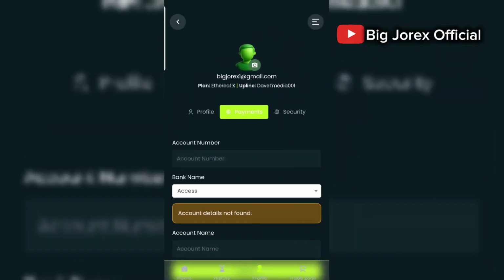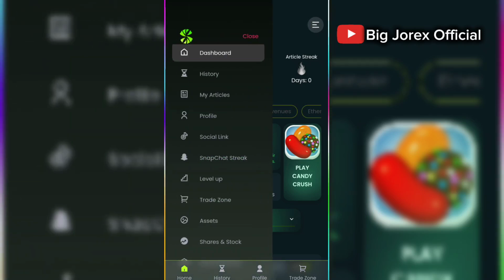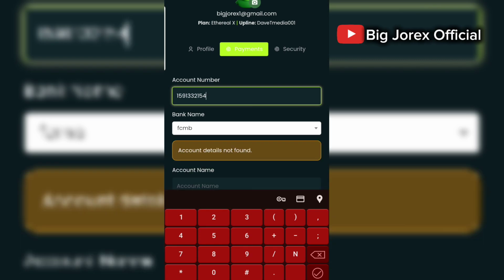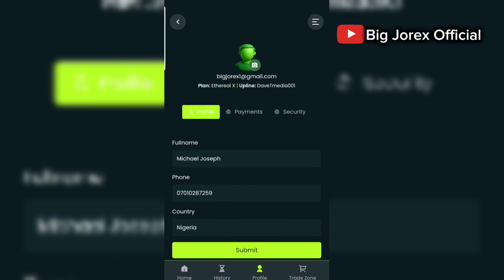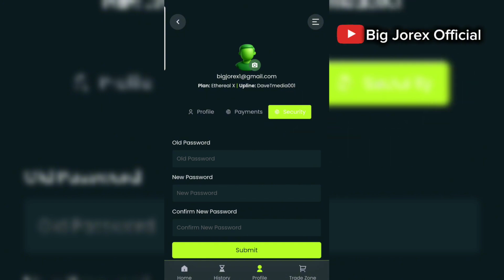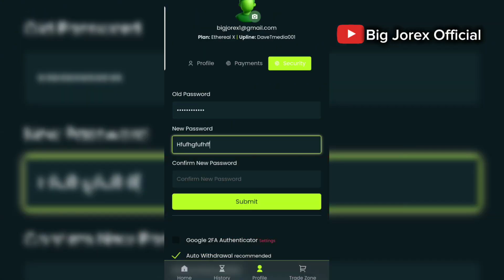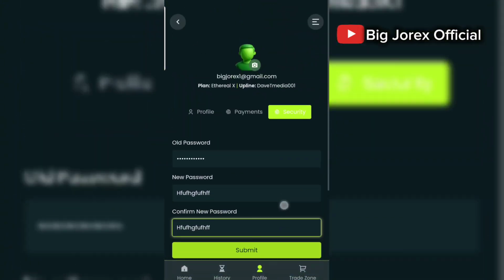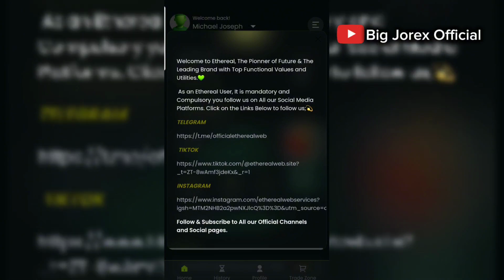How to Update Bank Details & Change Password on ETHEREAL (Complete Guide)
In this quick tutorial, I’ll show you how to update your bank details and change your password on the ETHEREAL platform — step by step.

If you’re using ETHEREAL to earn online, keeping your bank information updated is very important so you don’t miss your payments. And changing your password protects your account from hackers or unauthorized access.

This guide is very simple and works perfectly for both beginners and active ETHEREAL users.

📌 In this video, you’ll learn:
✔️ How to update your bank account on ETHEREAL
✔️ How to change your ETHEREAL login password
✔️ How to avoid common errors while updating info
✔️ How to protect your ETHEREAL account from fraud

🎯 Don’t forget to:
💬 Drop a question if you're confused